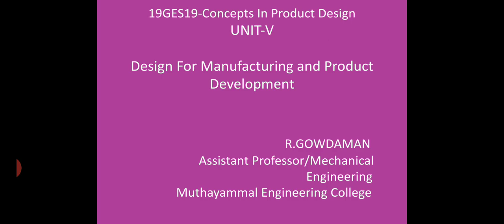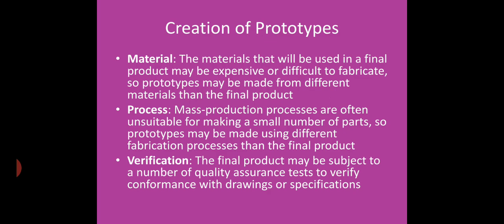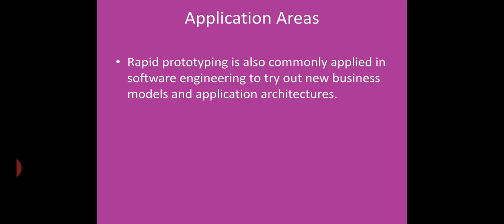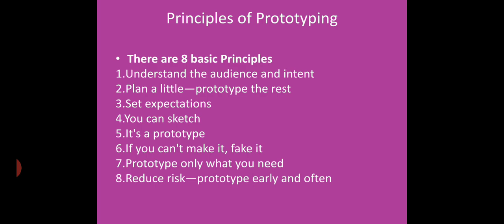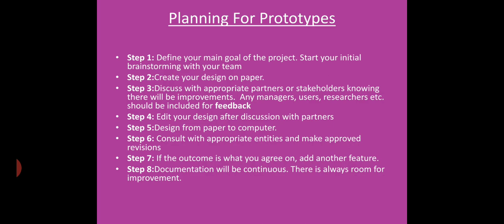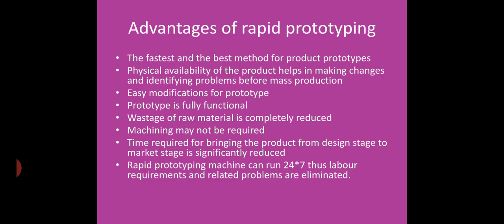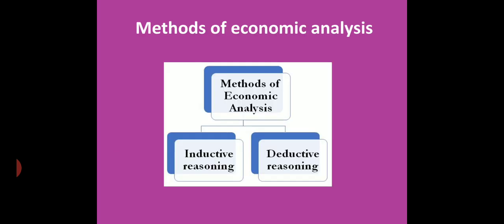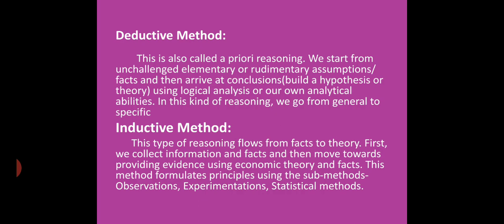Rapid prototyping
RP, Prototype model, rapid prototyping,CAD- Rapid prototyping, Cpd-rapid prototyping